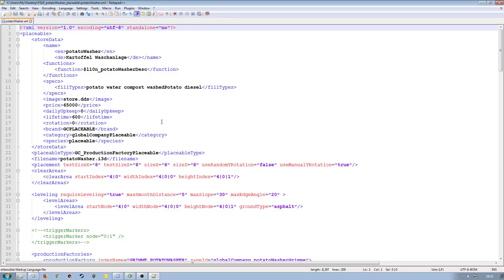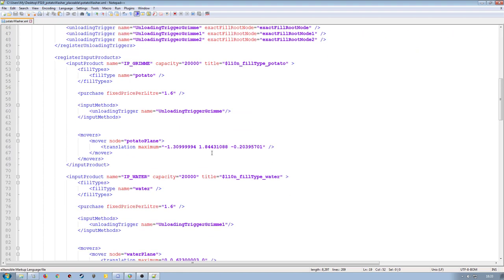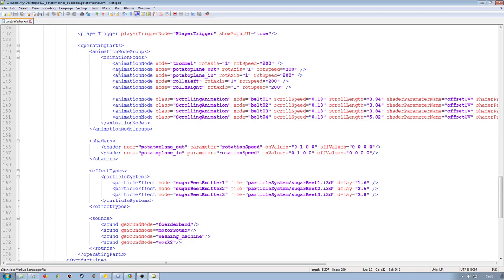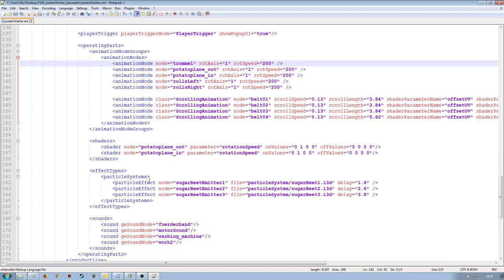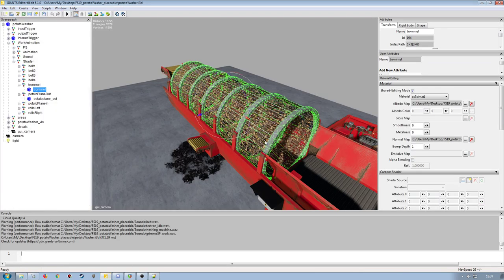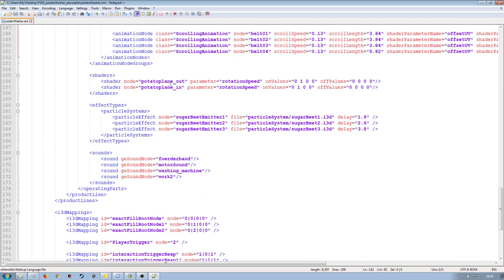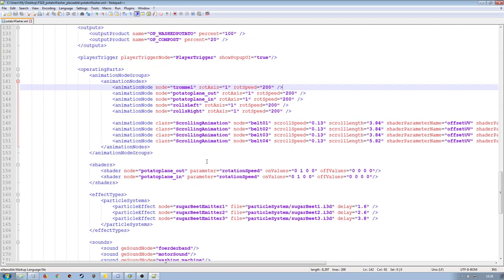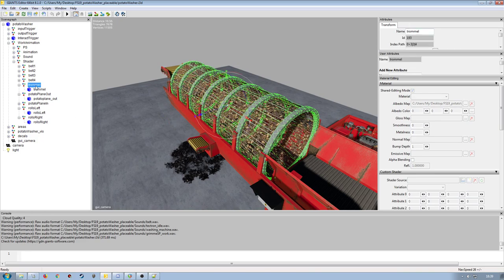Potato washer placeable mod conversion pt 7 - FS19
In part seven of the tutorial i will be continuing to convert the potato washer.

Using Global Company for the scripting to make it all work.

Over the course of the tutorial we will look at shaders, materials, particles & xml's.

Joining all the parts together using other Global company mods as our templates.

Credits to

Farmer Andy

LS-Modcompany

If iv'e missed anyone here let me know